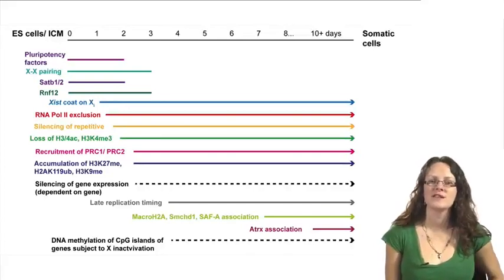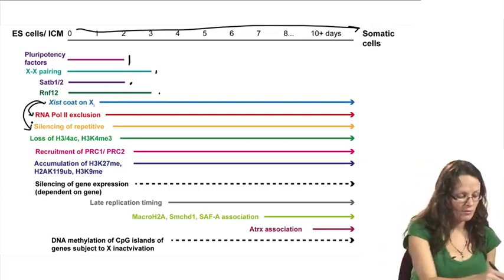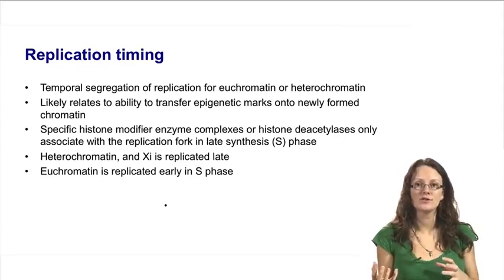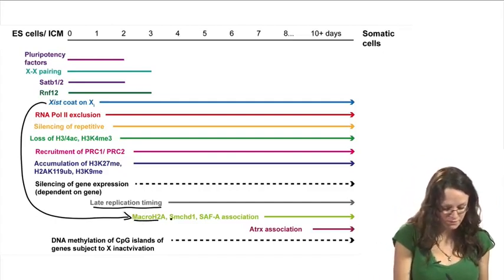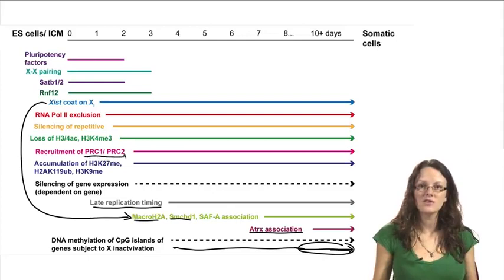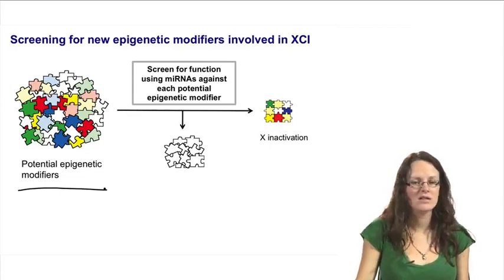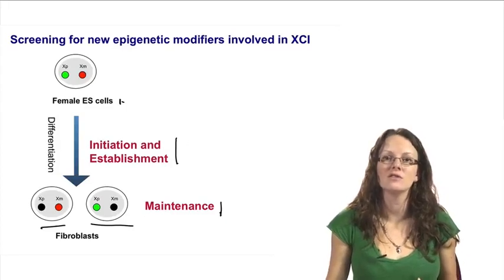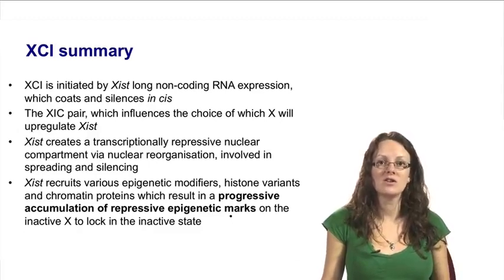3. 10 X chromosome inactivation summary